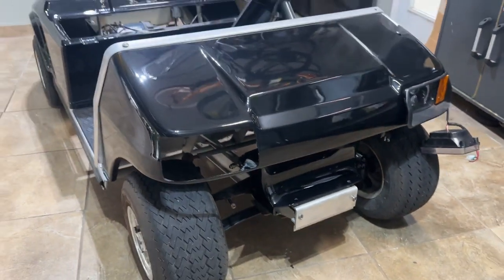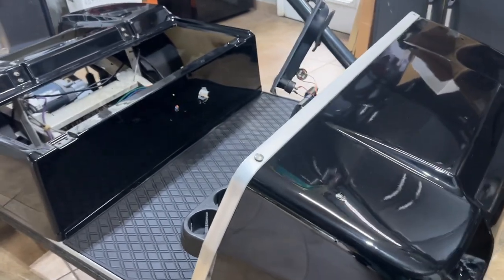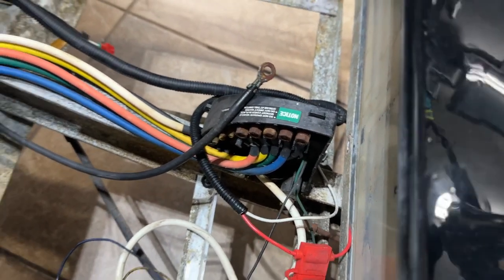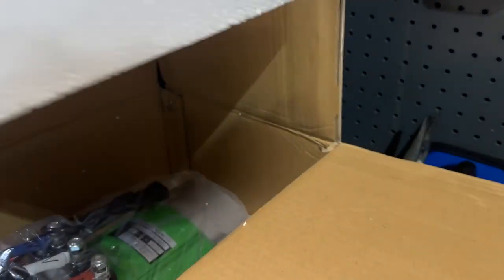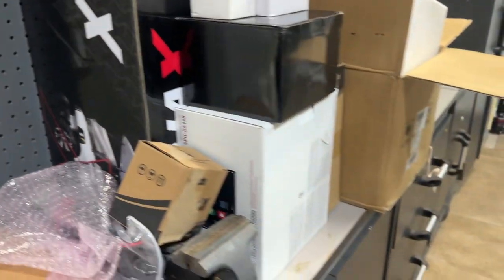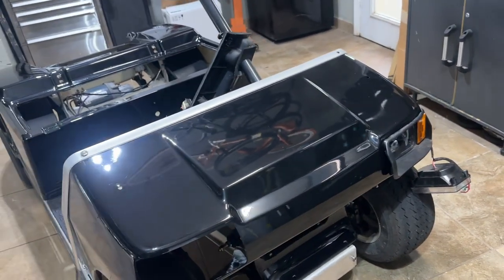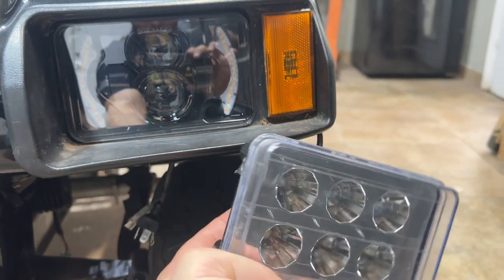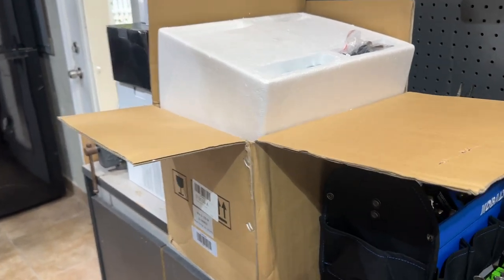NAVITAS 5KW Motor and 600A Controller Arrives | Golf Carts Modified For The Win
If you need golf cart parts for your motor swap please talk to Travis over he will get you the right parts you need the first time you call